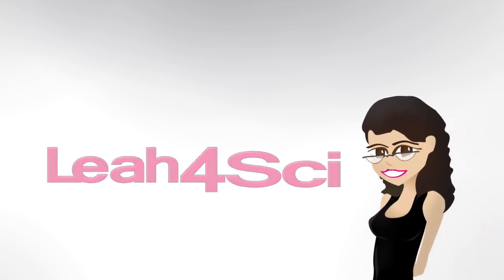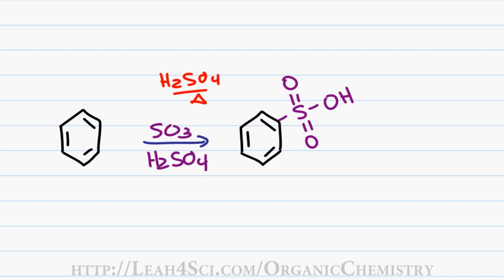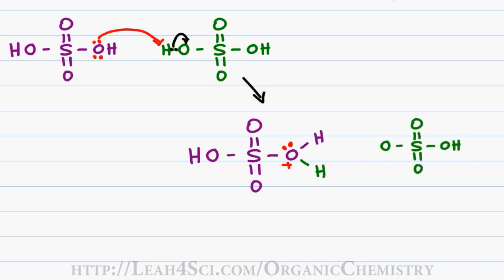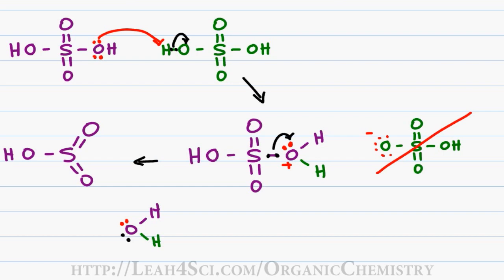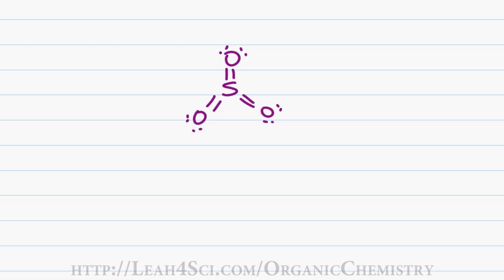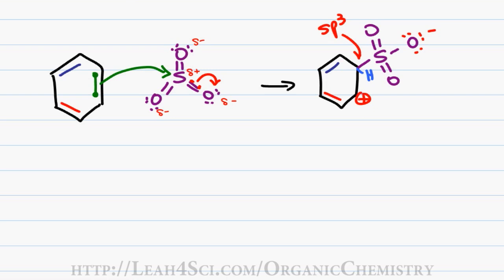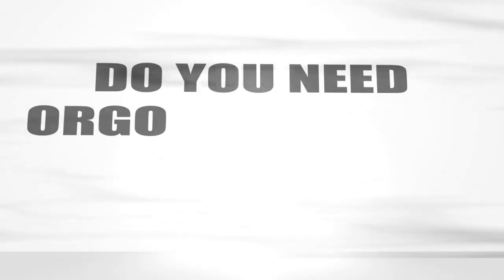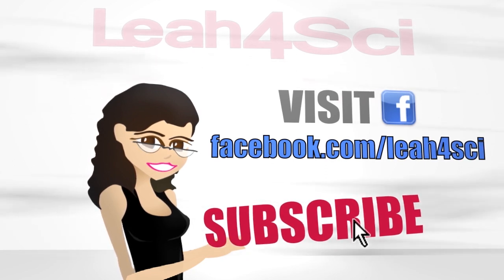Aromatic Sulfonation Mechanism - EAS vid 5 By Leah4sci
Presents: Aromatic Sulfonation Mechanism for Electrophilic Aromatic Substitution

Video 5 of my EAS series takes you through the mechanism for the formation of sulfur trioxide the super electrophile that is attacked by benzene in the aromatic sulfonation reaction. This video also helps you understand the role of the acid catalyst and the concept of fuming sulfuring acid.